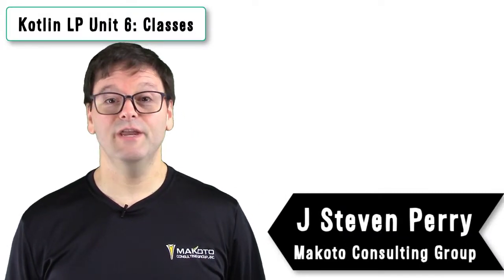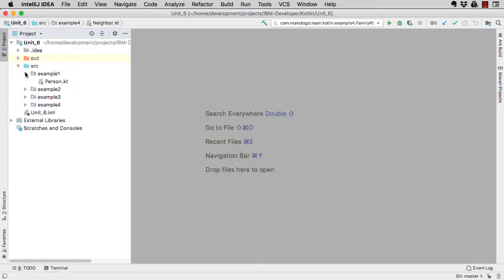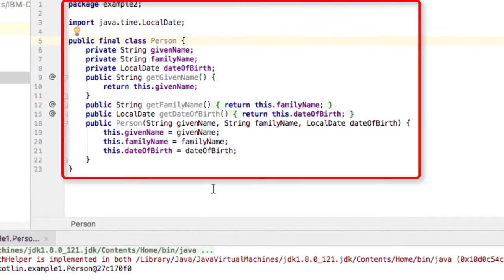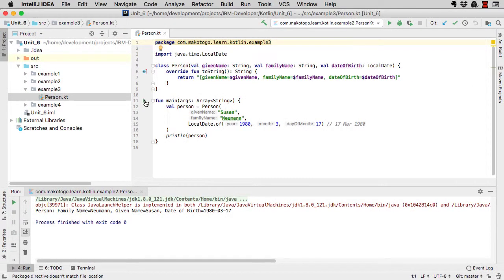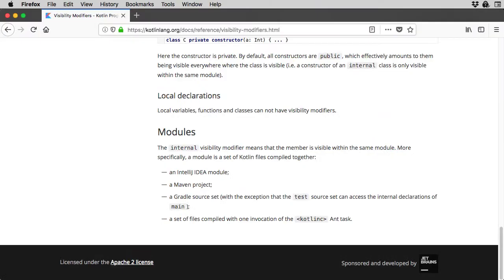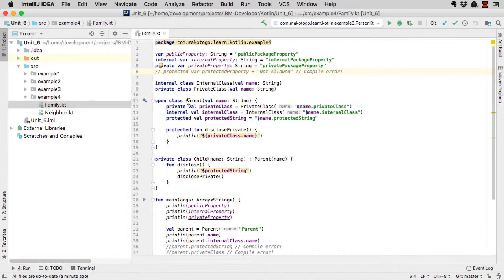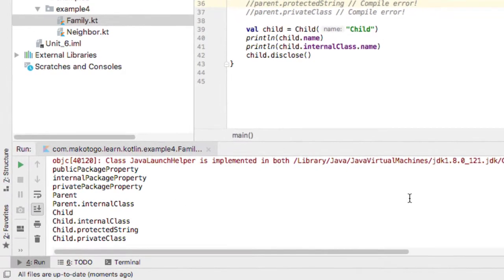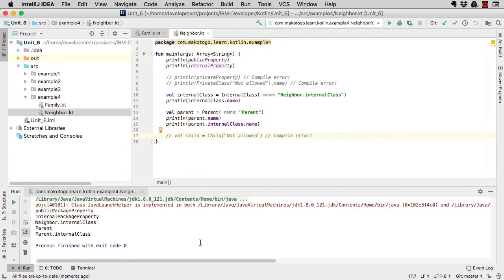Kotlin Learning Path - Unit 6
Classes are at the heart of any object oriented language.

And Kotlin is no exception.

In this video I'll show you how to work with the examples from Unit 6

Here's what you'll see in the video:

* Create a project in IntelliJ for the source code from Unit 6

* And Examples 1-4 from the Unit

This video accompanies Unit 6 of my Kotlin Learning Path, which you can find only at IBM Developer.